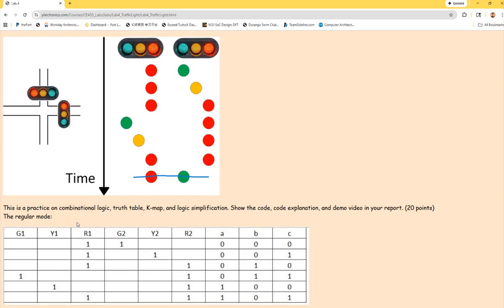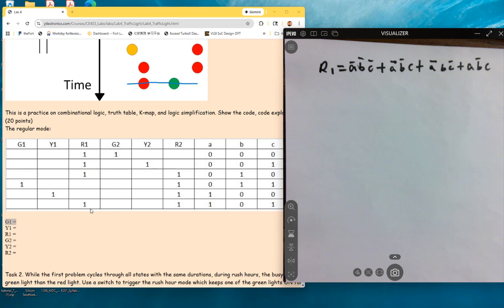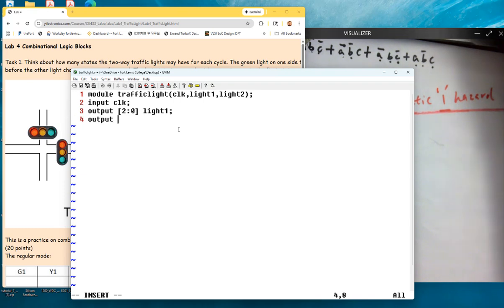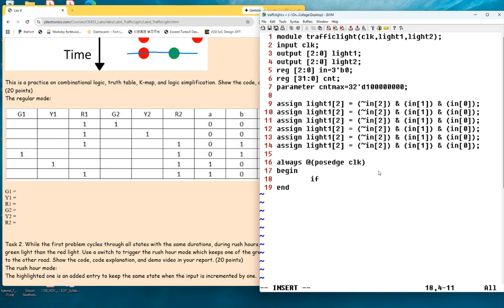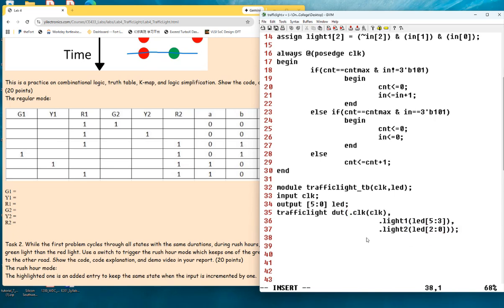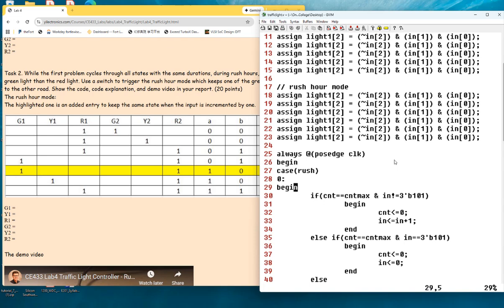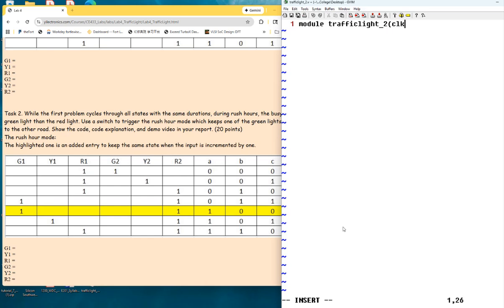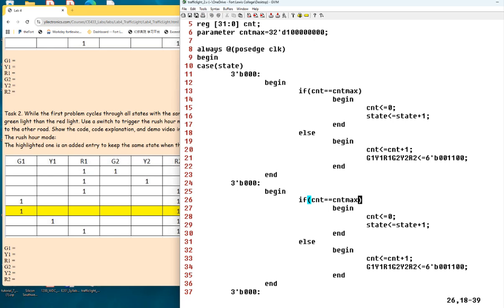CE433 lec6 The traffic light controller and finite state machines